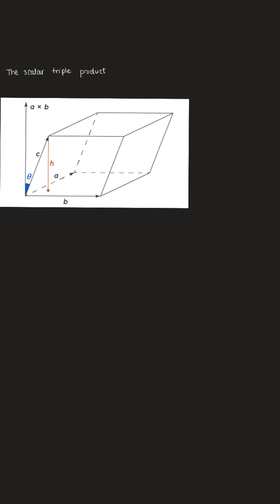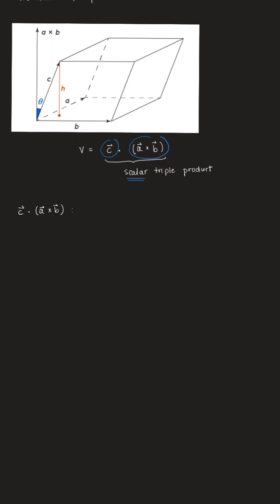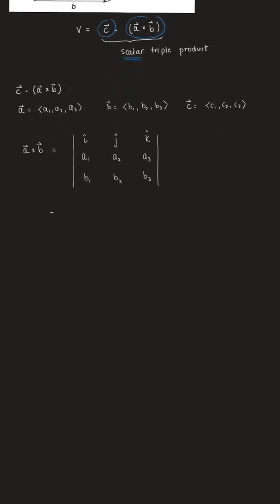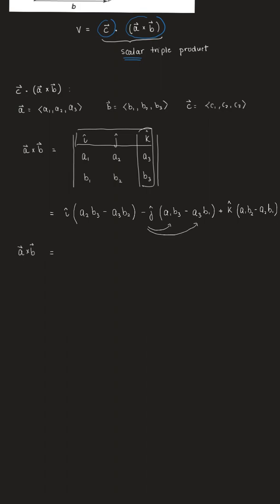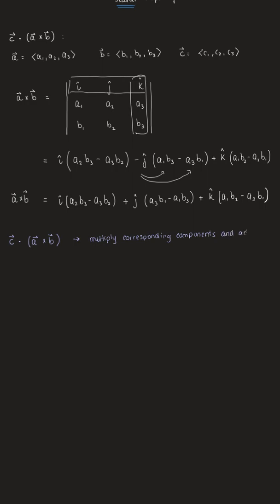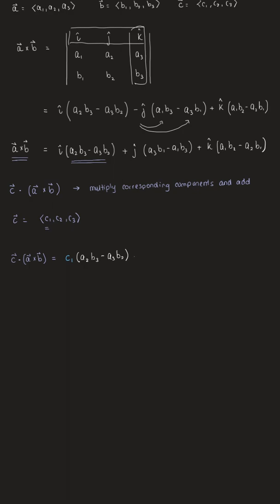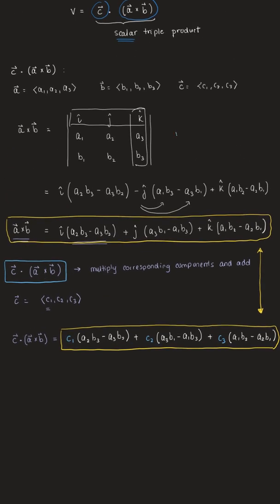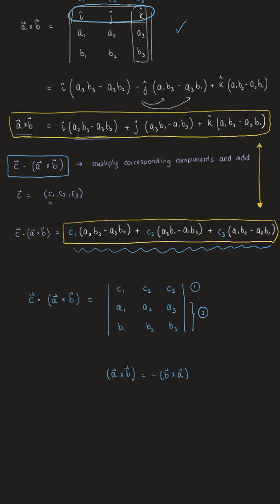13.4: Scalar triple product 2